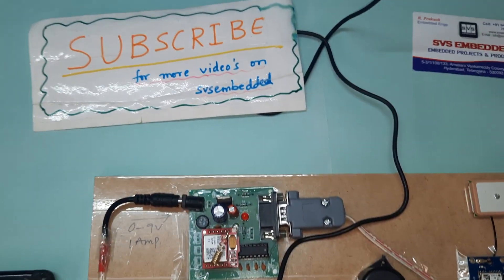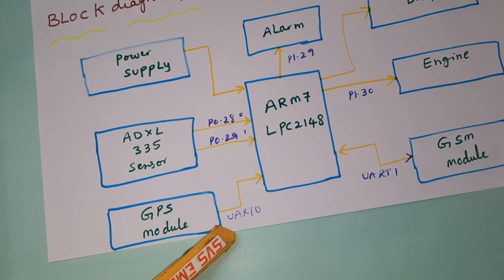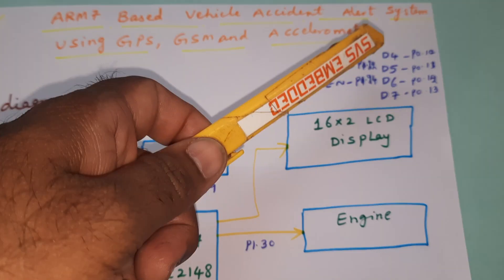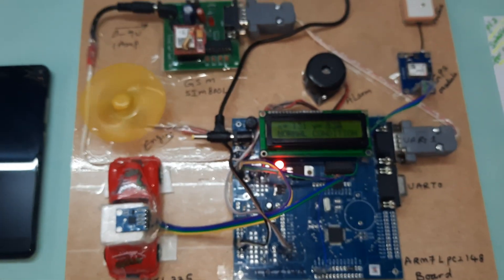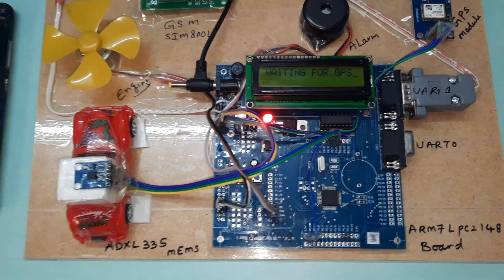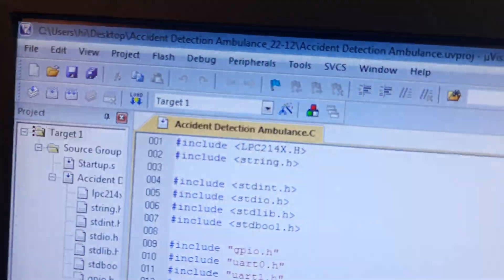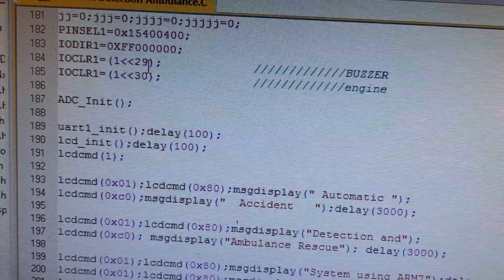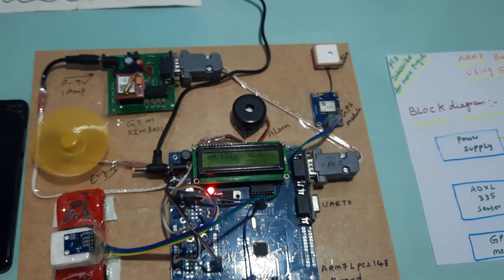ARM7 Based Vehicle Accident Alert System using GPS, GSM and Accelerometer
1. Project Abstract / Synopsis
2. Project Related Datasheets of Each Component
3. Project Sample Report / Documentation
4. Project Kit Circuit / Schematic Diagram
5. Project Kit Working Software Code
6. Project Related Software Compilers
7. Project Related Sample PPT’s
8. Project Kit Photos
9. Project Kit Working Video links

1. Raspberry Pi 3 GPS Tracking System | Interfacing GPS with Raspberry Pi 3,

2. Arduino Based Vehicle Accident Alert System using GPS, GSM and Accelerometer,

3. Vehicle Accident Detection and Tracking System Using GSM,GPS and ARM7 LPC2148,

4. Accident Identification and Alerting Project Using ARM7 LPC2148,

5. RF ID FEATURE BASED ACCIDENT ALERT SYSTEM USING GSM, GPS, MEMS AND ARM7,

6. Arduino Based Vehicle Accident Alert System using GSM, GPS and MEMS Accelerometer,

7. Vehicle Accident Automatic Detection Using MEMS, GSM, GPS & Cortex M3,

8. IOT Based Projects: Intelligent Automatic Vehicle Accident Detection System Using GPRS,

9. IoT Based Vehicle Accident Detection and Tracking System Using GSM and GPS Modem,

10. Accident alert and vehicle tracking system,

11. vehicle theft detection using gps , gsm and Raspberry Pi,

12. WIRELESS ACCIDENT DETECTION SYSTEM USING GPS AND GSM,

13. GPS BASED VOICE ALERTING SYSTEM FOR BLIND PEOPLE,

14. VEHICLE ACCIDENT DETECTION USING MEMS SENSOR AND RASPBERRY PI,

15. GPS Based Voice & Vibration Alert System for the Blind using ARM7 LPC2148,

16. GPS-GSM BASED REAL TIME WOMEN TRACKING SYSTEM AND WOMEN SAFETY DEVICE CALL / SMS ALERT USING ARM7,

17. THE DESIGN OF THE SCENE OF THE ACCIDENT ALARM SYSTEM BASED ON ARM AND GPS,

18. Vehicle Tracking and Accident Alert System using MSP430 Launchpad and GPS Module,

19. Accident Identification and alerting system using raspberry pi,

20. Automatic Vehicle Accident Alert System using Raspberry Pi,

21. ARM7 interface with GPS,GSM modem,accelerometer.mp4,

22. IOT Based Automatic Vehicle Accident Detection and Tracking System Using GSM and GPS Modem,

23. ARM Cortex-M3 mbed LPC1768 | Mbed | MEMS | GSM | GPS | Vehicle | Accident | Detection,

24. VOICE BASED LOCATION IDENTIFICATION USING GPS FOR BLIND PEOPLE USING ARM7,

25. DESIGN OF INTELLIGENT MOBILE VEHICLE CHECKING SYSTEM BASED ON ARM7 LPC2148,

26. AUTOMATIC VEHICLE LOCKING TRACKING USING GPS GSM TECHNOLOGY,

27. Accident Detection and Messaging System Using MEMS, GSM, GPS and Raspberry Pi3,

28. INTELLIGENT ANTI THEFT AND TRACKING SYSTEM FOR AUTOMOBILES,

29. Arduino Based Vehicle accident detection using MEMS,GSM & GPS,

30. Vehicle Accident Prevention for Automobiles with Eyeblink, Alcohol, Mems, Vibration - Obstacle senor,

31. IOT Project: IMPLEMENTATION OF VEHICULAR SECURITY BASED ON ARM7,

32. IoT Based Vehicle Accident Detection and Tracking System on google map webpage,

33. Vehicle Accident Alert System,

34. Metro Train Tracking System Using GSM, GPS, ARM7 With Webpage on Google Maps,

35. Rasbperry Pi Based Vehicle Theft Detection Using GPS and GSM,

36. RFID BASED INTEGRATION FOR ENHANCING PUBLIC TRANSPORTATION MANAGEMENT SERVICES USING GSM,

37. CAR SECURITY AND TRACKING SYSTEM using gsm & Gps - PART1,

38. IoT-based Collision Avoidance System to Prevent Vehicle Accident using CAN Protocol | ARM7 LPC2148,

39. THE DESIGN OF THE SCENE OF THE ACCIDENT ALARM SYSTEM BASED ON ARM AND GPS,